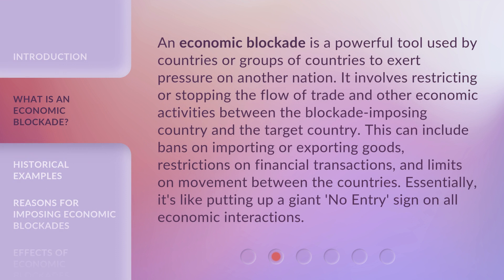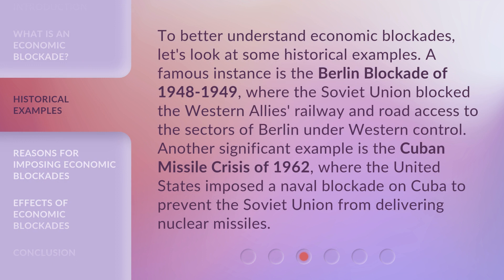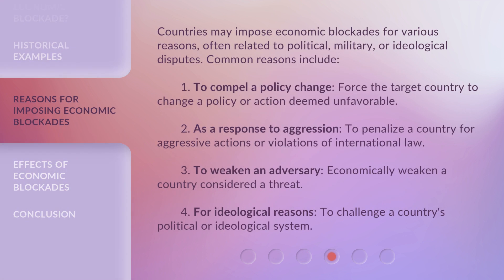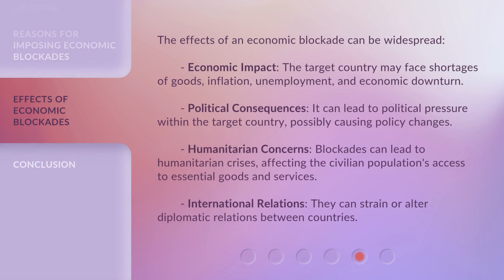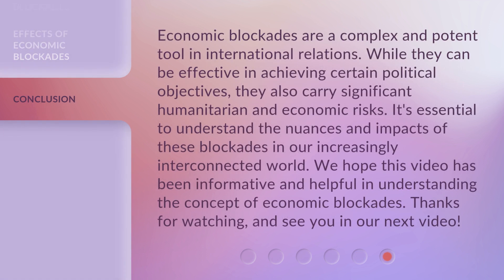Understanding Economic Blockades: A Simple Guide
Demystifying Economic Blockades: A Simple Guide • Discover the secrets behind economic blockades and gain a clear understanding of their impact on nations and economies in this concise and informative guide.

00:00 • Introduction - Understanding Economic Blockades: A Simple Guide
00:37 • What is an Economic Blockade?
01:14 • Historical Examples
01:48 • Reasons for Imposing Economic Blockades
02:32 • Effects of Economic Blockades